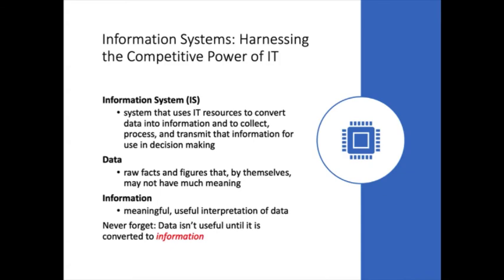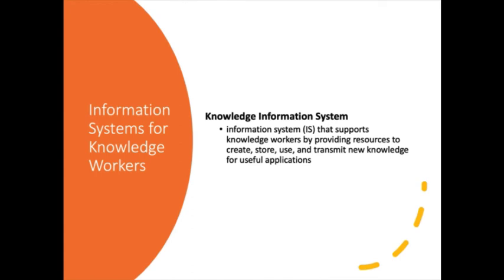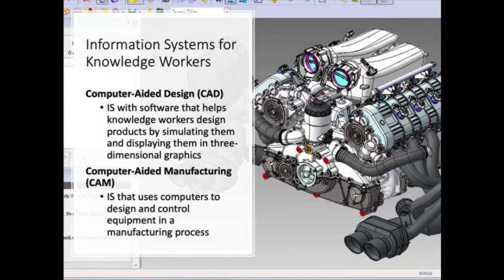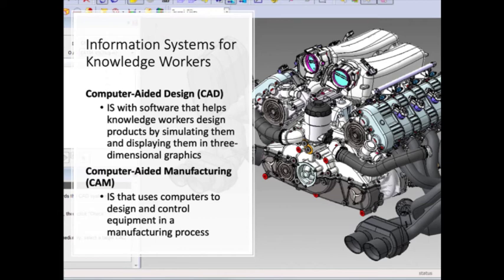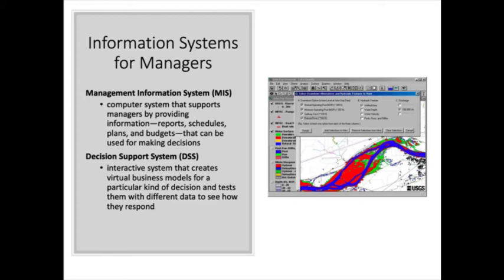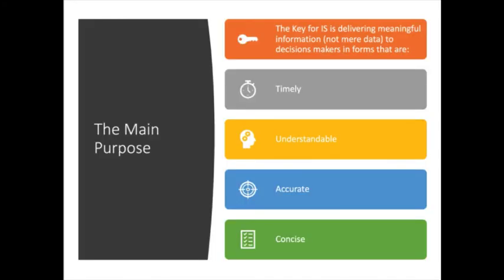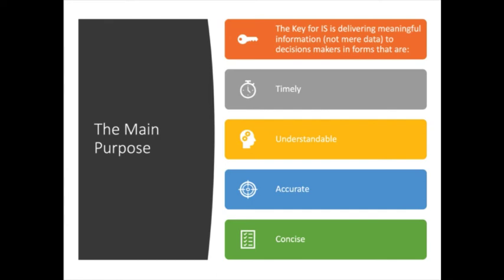Lecture 11-5 Information Systems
Module 11 - Information Technology
Video 5 - Information Systems